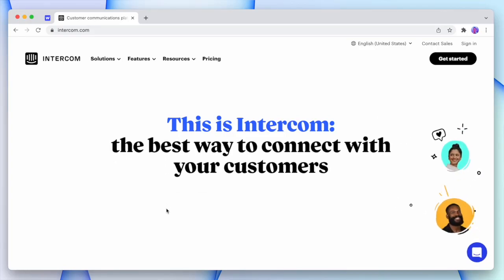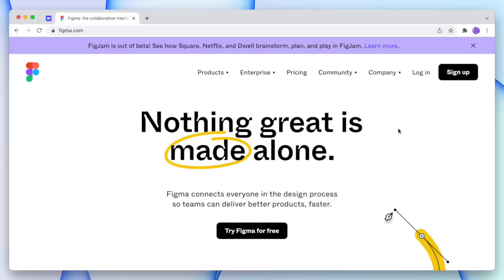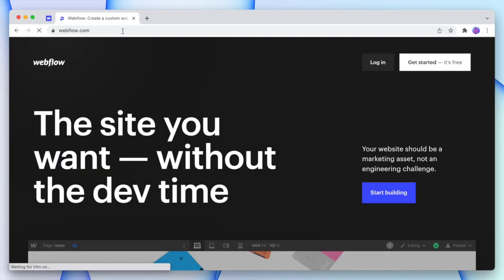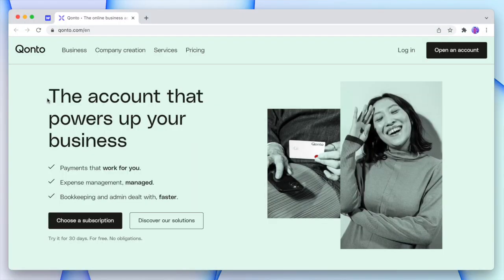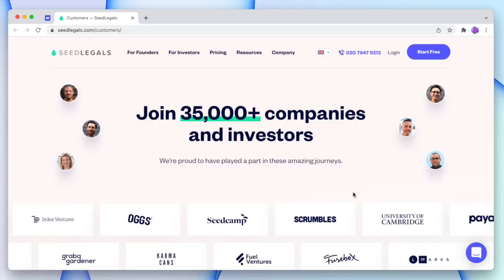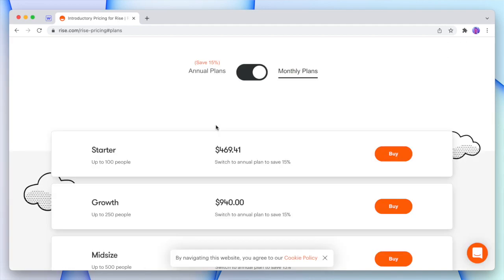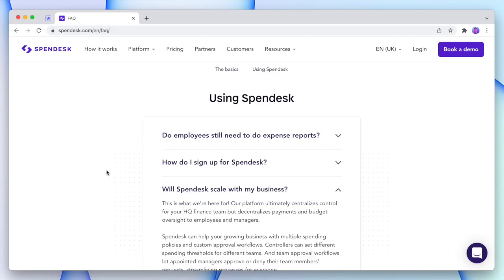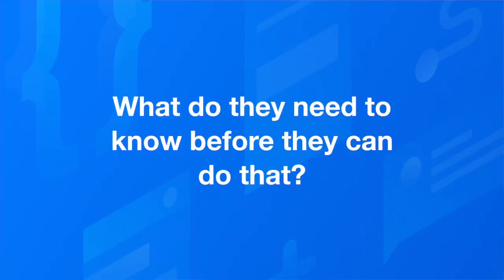Optimize Any Website For More Sales in 2022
How to optimise your website for more sales and sign-ups this year.

⏳ Timestamps
0:00 Intro
0:36 What's Universal
2:02 Making the First Move Frictionless
3:16 Showing Risk Reversal
4:05 Display Social Proof
5:03 Provide Options
6:02 Answer Pressing Questions
6:45 Summary